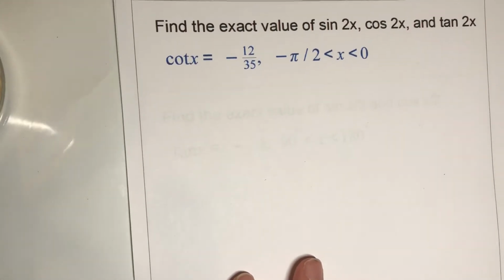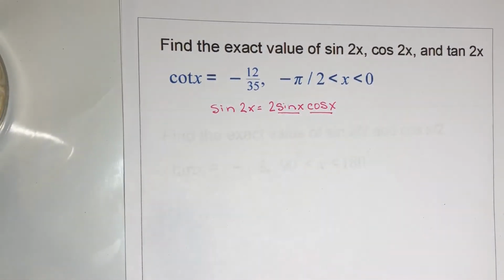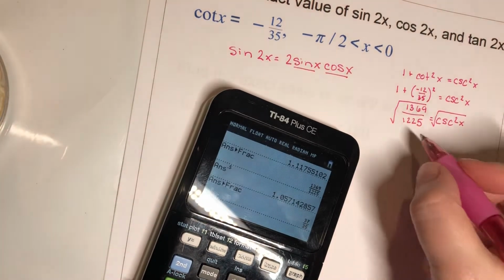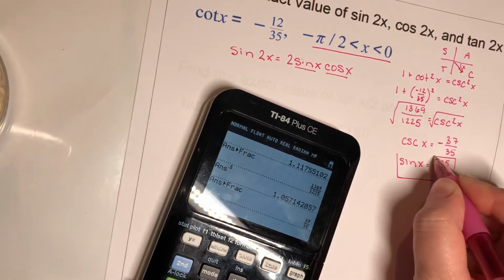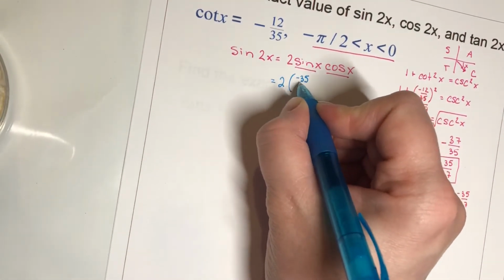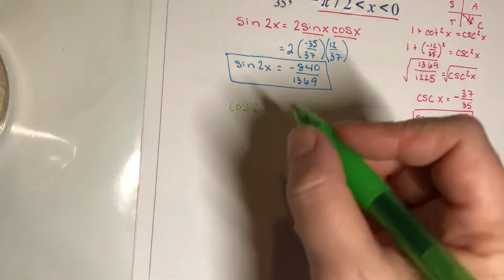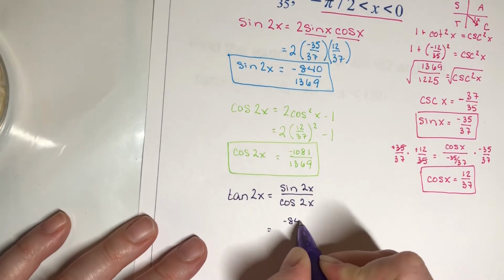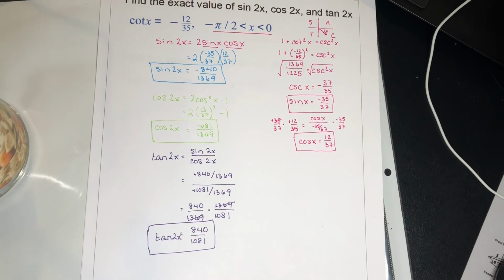Exact values Double Angles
Using trig to find exact values of double angle trig functions.